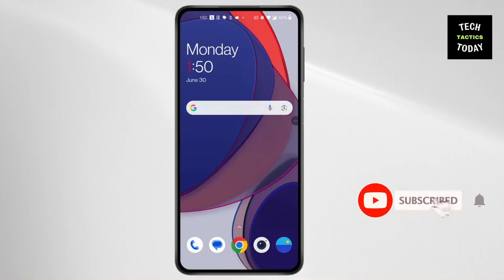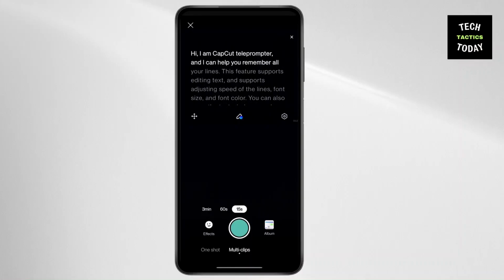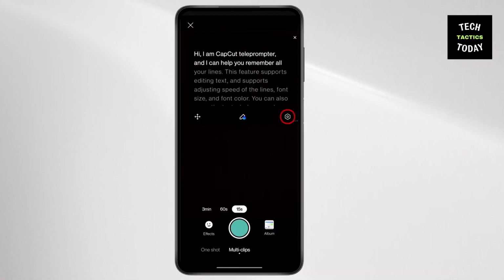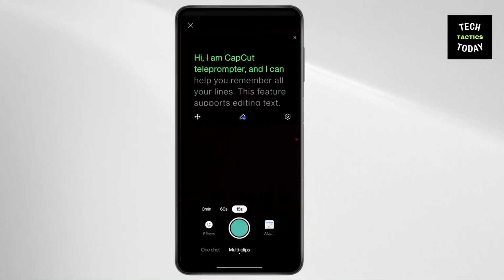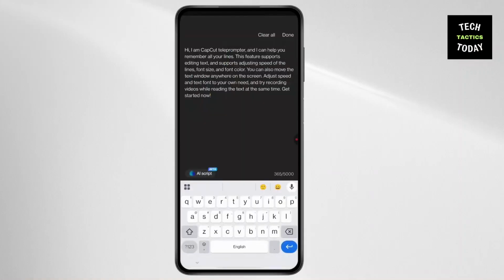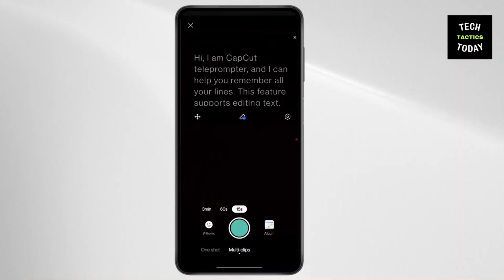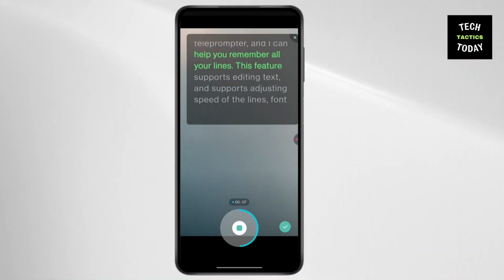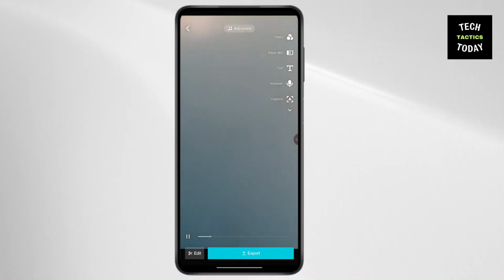How to Use Teleprompter on Capcut (Full 2025 Guide)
Welcome to our complete step-by-step guide on How to Use Teleprompter on Capcut! Whether you're a content creator, vlogger, or anyone who wants smooth and professional video delivery, this tutorial will show you how to enable and use the teleprompter feature on Capcut in 2025. Learn how to add scrolling text to your videos, customize the speed, and make your recording process easier and more polished using Capcut’s built-in teleprompter tools.

What you'll learn:

How to activate the teleprompter feature in Capcut

How to add and edit teleprompter text

Tips to customize teleprompter speed and style

Best practices for smooth video recording with teleprompter

How to use the teleprompter feature on both Android and iOS devices